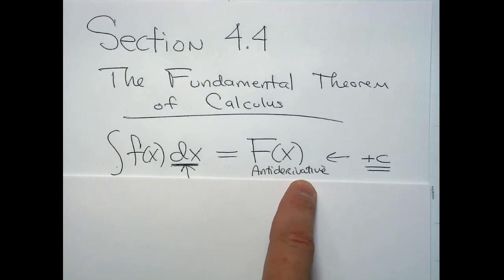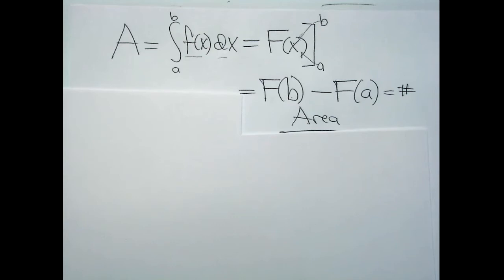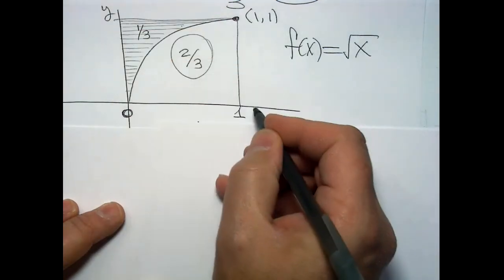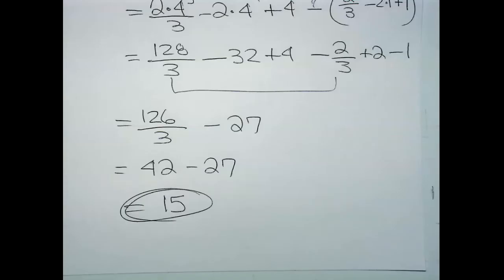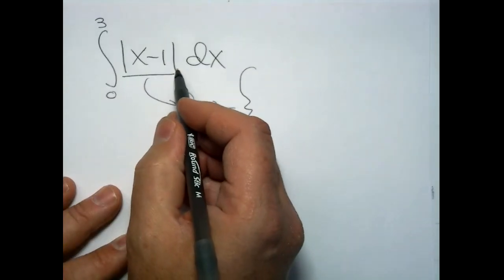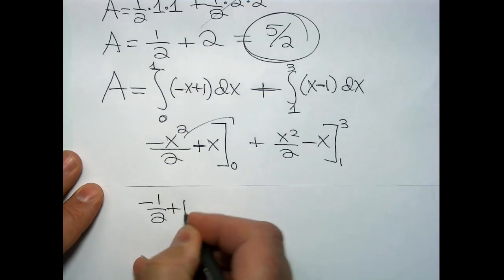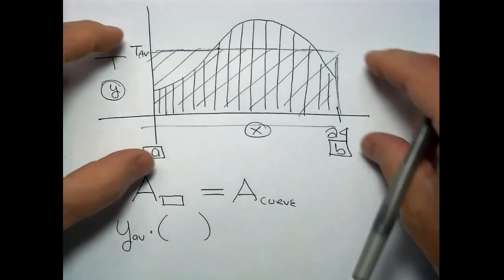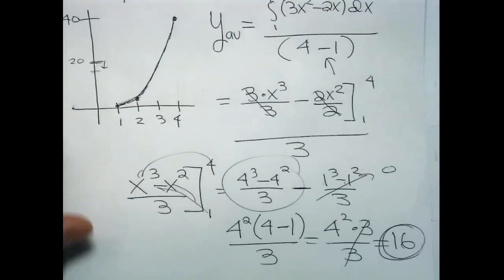Calculus I: Section 4.4 - The Fundamental Theorem of Calculus